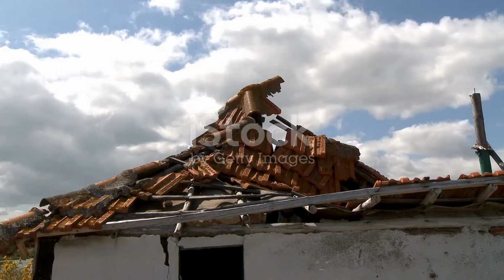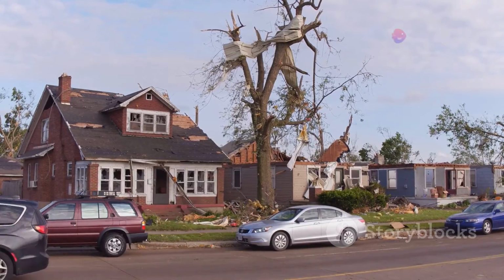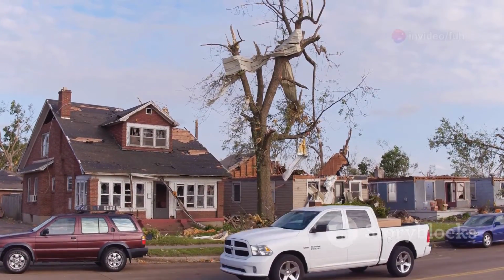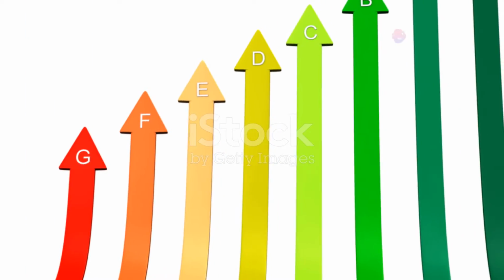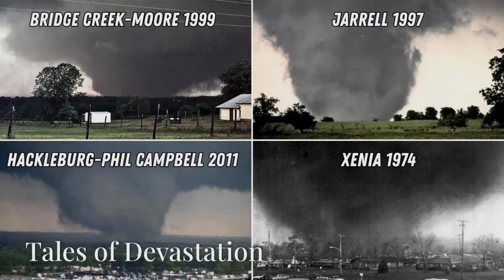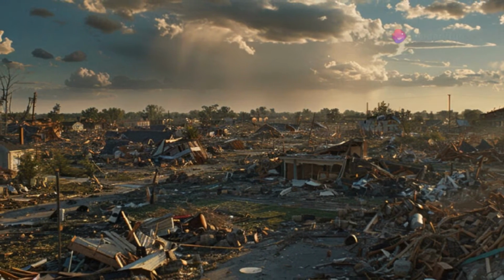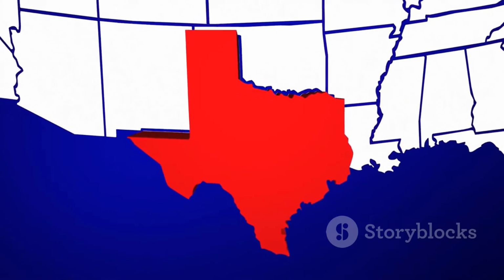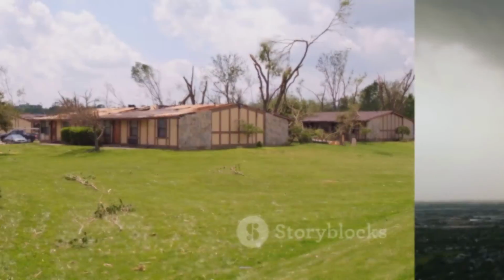Twisters Unleashed The Fujita Scale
Ever wondered about the ratings of tornados?